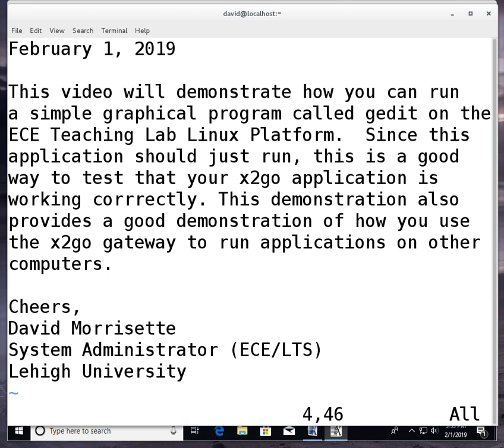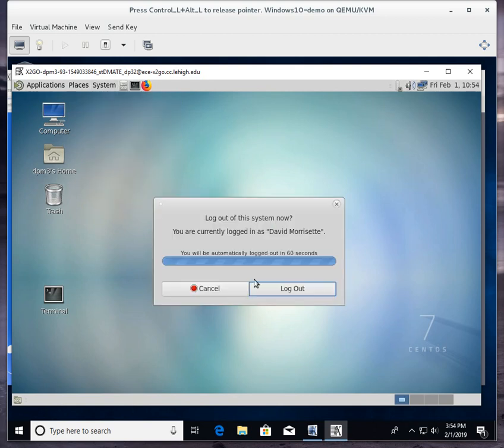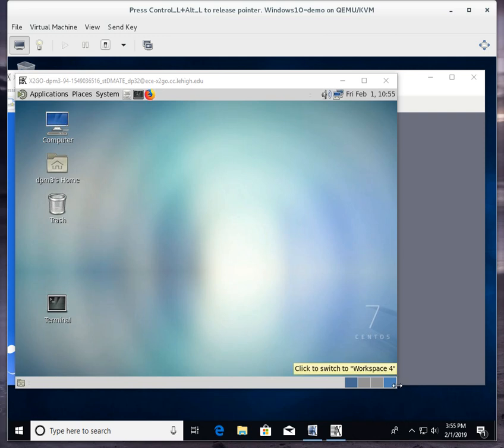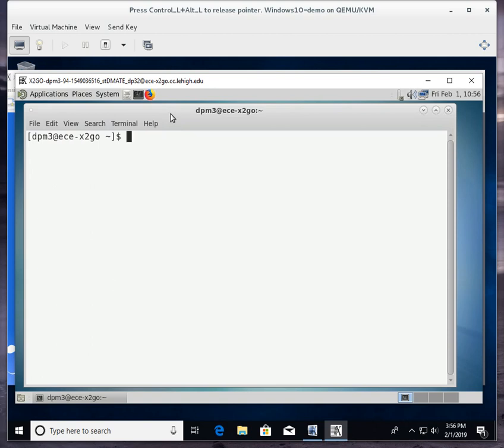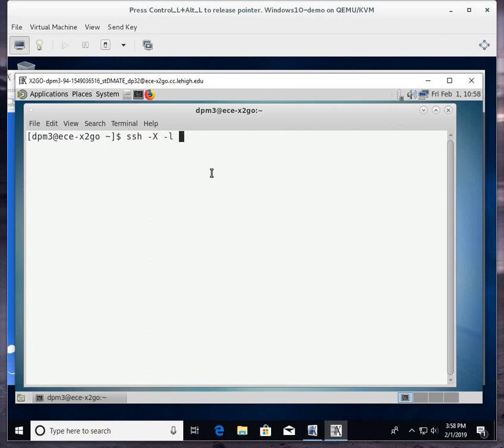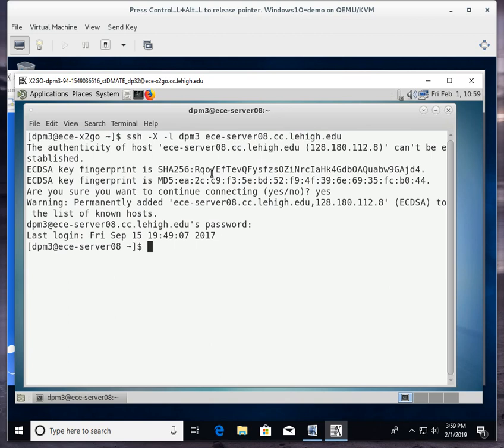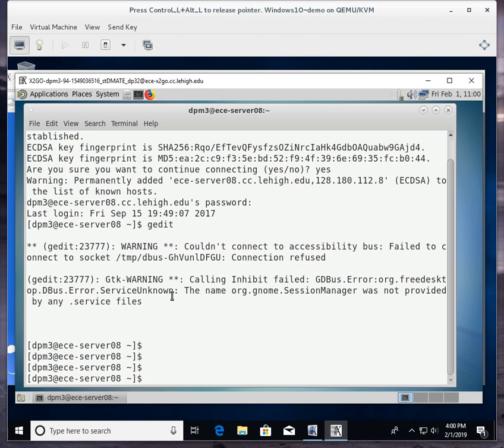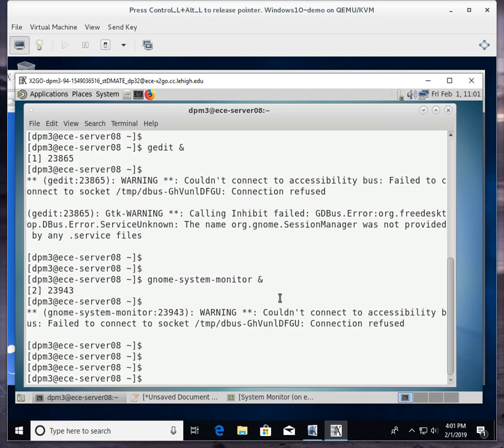01-31-2019 Run x2go client software and run gedit to test the software